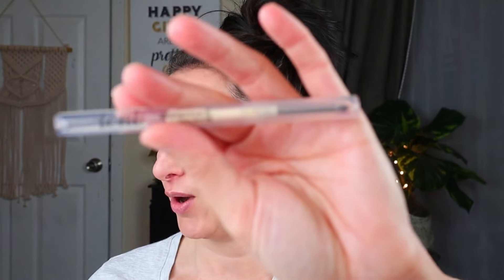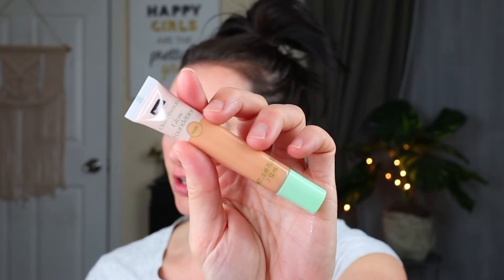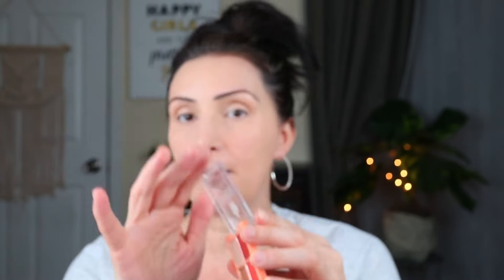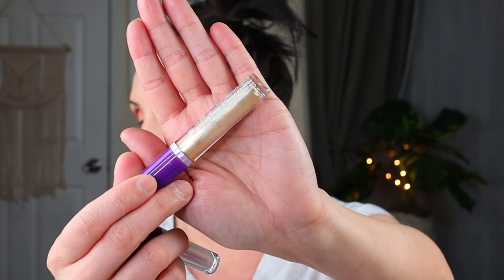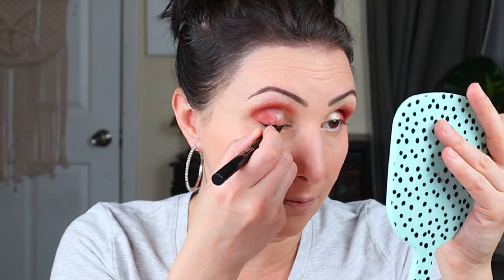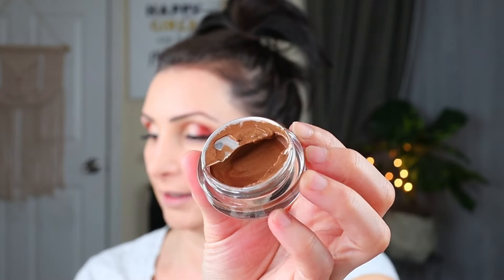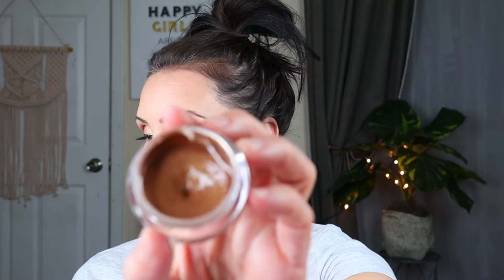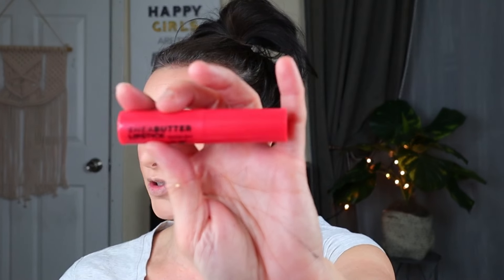TESTING *NEW* DOLLAR TREE MAKEUP || $1.25 Makeup Finds || Hits & Misses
Today we’re testing out some NEW makeup from the Dollar Tree! Brands include Ioni, La Colors, B•Pure, Ardell and Rimmel! For $1.25 there are hits and misses…join me! ❤️

* Ioni Retractable Brow Pencil (dark brown)
* B•Pure Essentially Ageless Hydrating Serum Concealer
* B•Pure Clean Beauty Glow foundation (nude)
* B•Pure Essentially Ageless Blurring Pressed Setting Powder
* Ioni Mascara
* La Merciere Eyeshadow “Make Me Up” Eyeshadow Palette
* La Colors Liquid Shadow (Toasty)
* Ioni Fat Chubby Stick (Highlighter)
* Ioni Felt Tip Liquid Eyeliner
* Ardell Magnetic MegaHold (Demi Wispies)
* Ioni Lip Plumper Gloss (Samba Dance/Pink Glow)
* Ioni Shea Butter Lipstick (Sparkle Red)
* Rimmel Jelly Bronzer (Golden Touch)
* Rimmel Jelly Highlighter (Poppin Bottles)